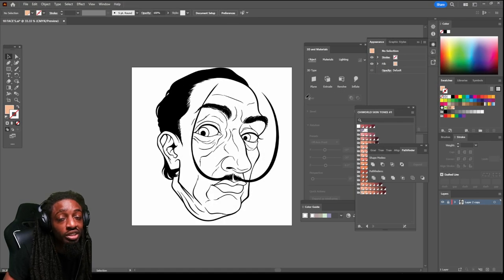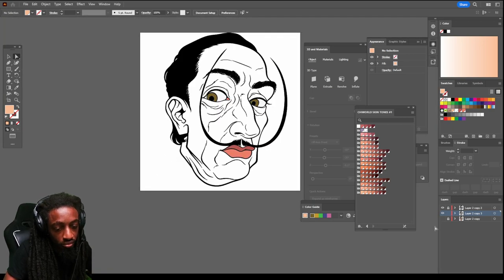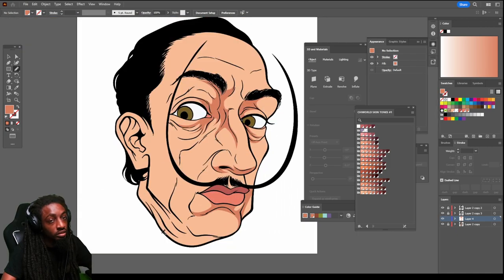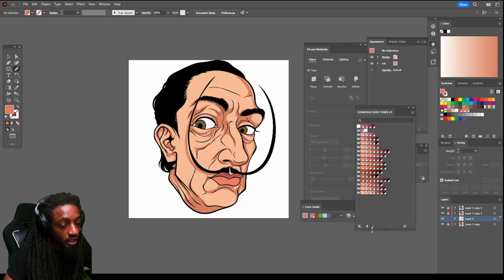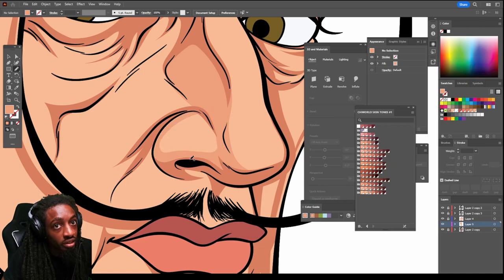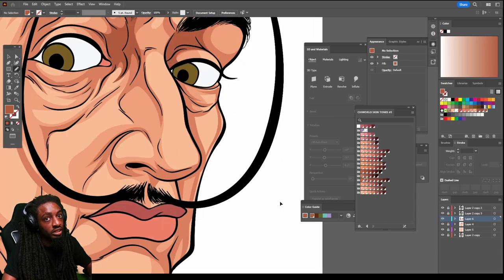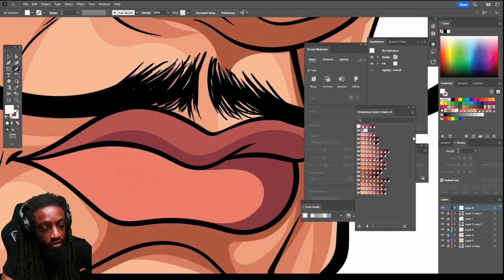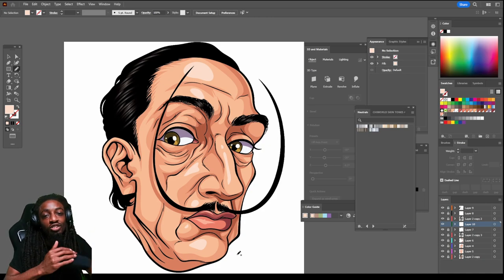10 Face's Pack For ( Adobe Illustrator ) $5.15